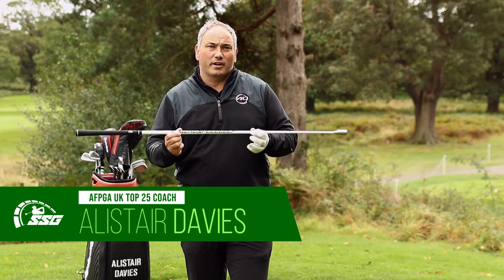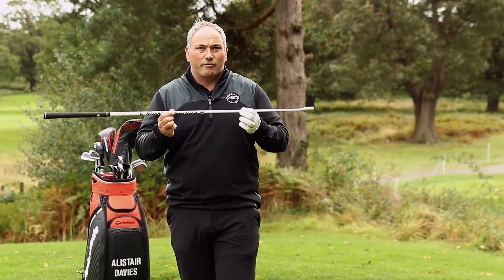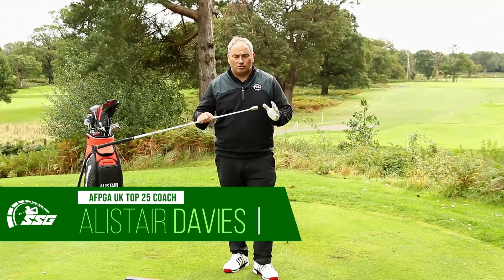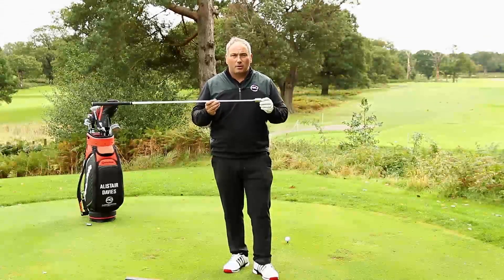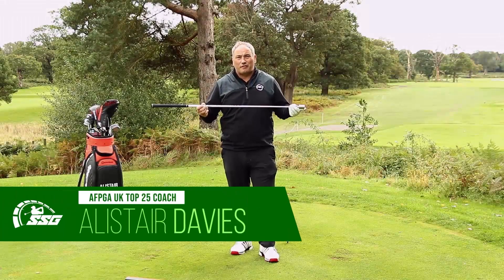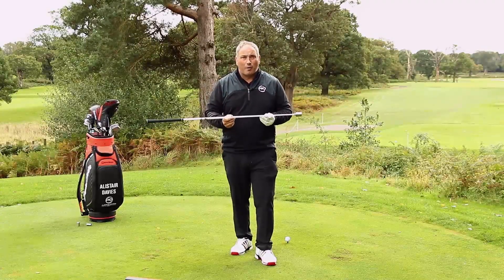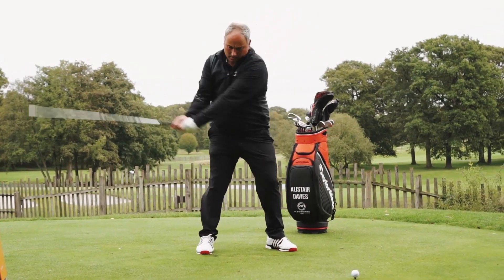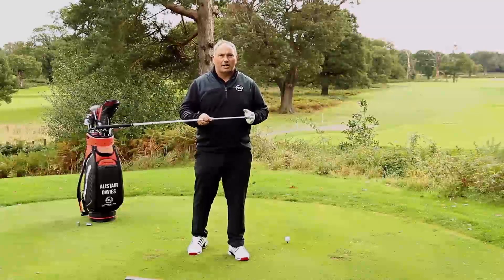Swing Speed Golf Training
Swing Speed Golf Training Aid
The Swing Speed Golf training aid is designed to improve your swing speed while providing a core muscle workout. This increases performance and improves sequencing in the golf swing to give extra distance off the tee.

By using our bespoke training club (UK patent pending) with interchangeable weights adapter and following our unique training and exercise programme golfers could gain 20 yards or more of distance.

This follows proven methods used in athletic sports to improve performance through Overspeed training. We estimate after only 6-8 weeks of training for 10 minutes, 3 times a week an average of up to 8% increase in swing speed.

For every 1mph increase in speed a golfer gains 2yards of distance. The average male golfer has a swing speed of between 80-95mph. A Tour pro is usually between 115-130mph. And Long drive champs all the way to 150mph!

That means that the average golfer has a lot of potential to add some serious distance to their game!

Not only does having more yardage in your game bring a feel good factor, it also means better approach shots to the greens and improved scores that ultimately leads to a lower golf handicap.